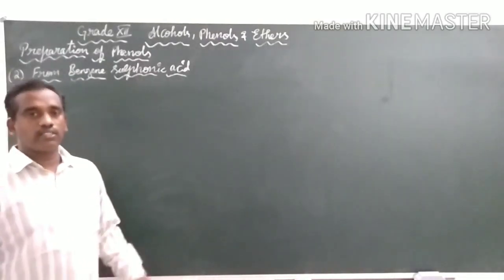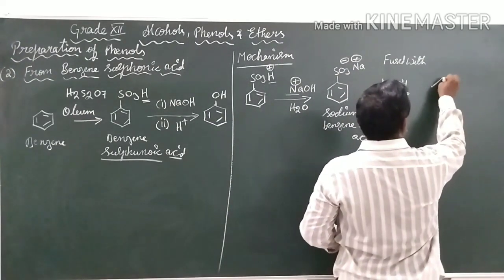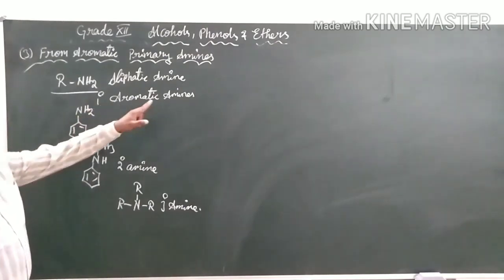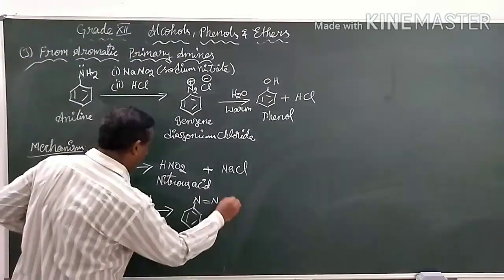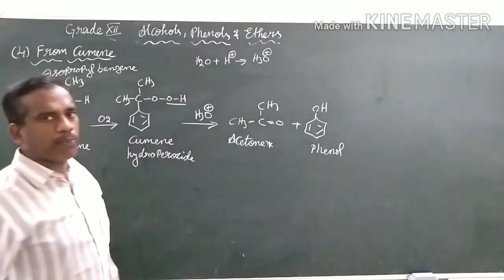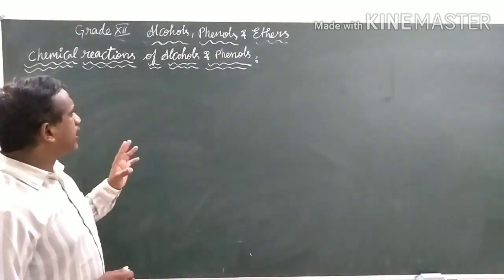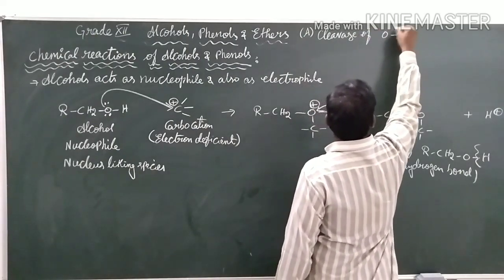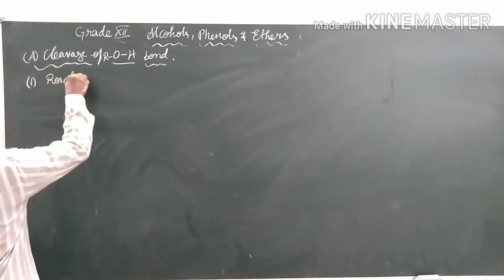Preparation of phenols part2